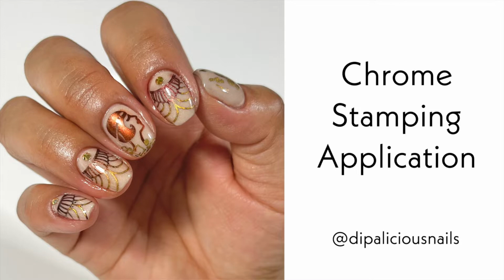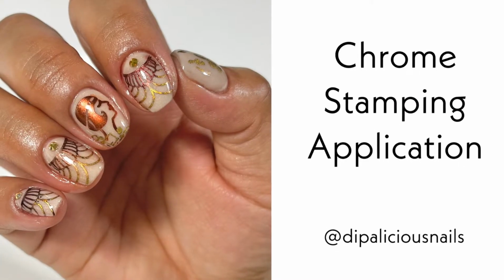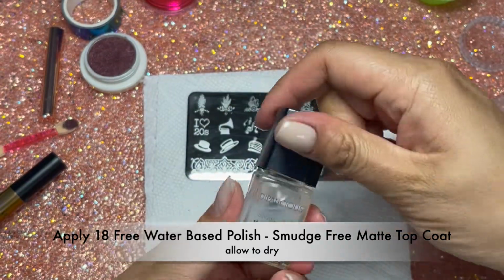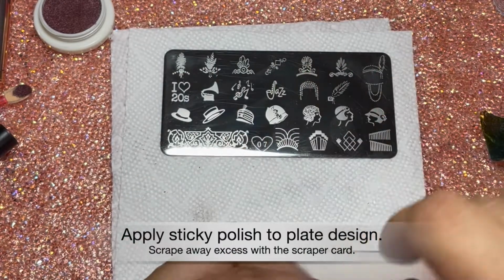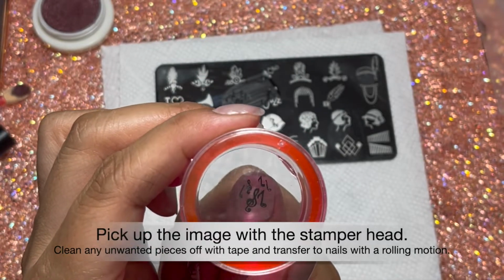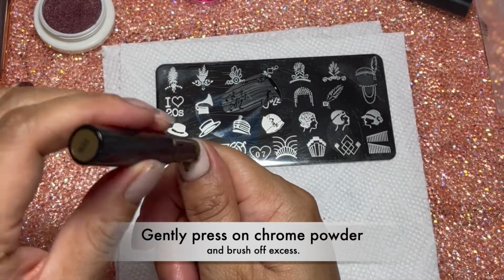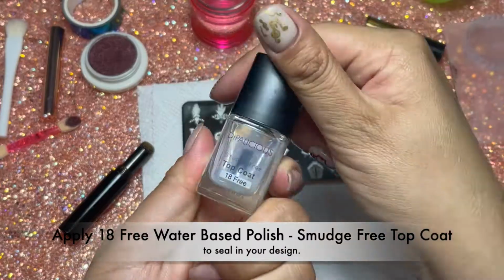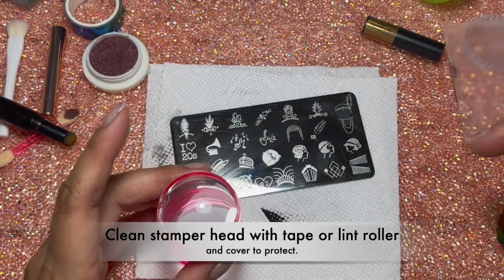CHROME STAMPING 🖤 Sticky Polish 🖤 1920s Plate 🖤 Holo Gold Chrome Pen 🖤 DIPALICIOUS NAILS 🖤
Welcome to Dipalicious Nails!
Let us know if you have any questions or comments below!
🖤 Jerinae